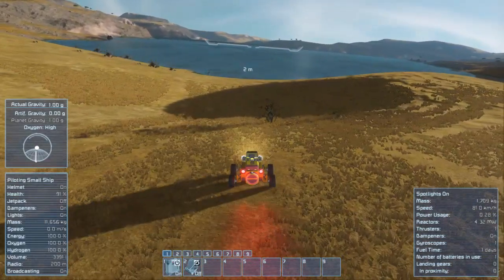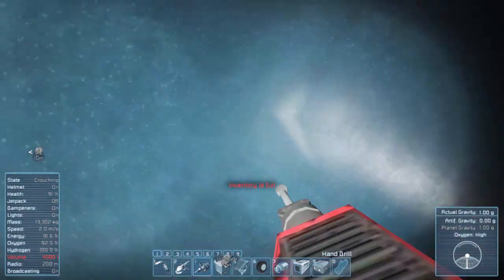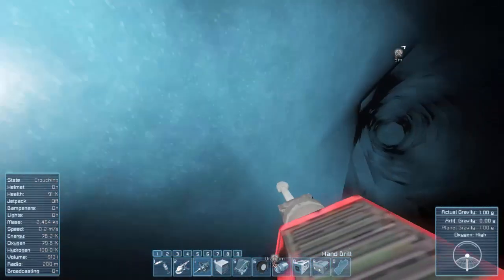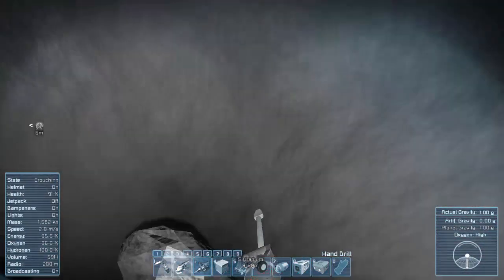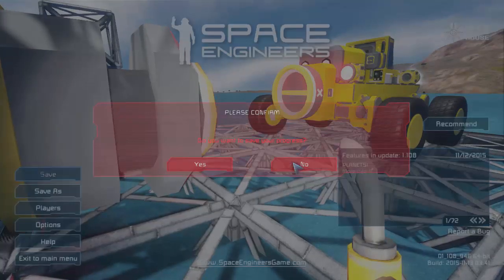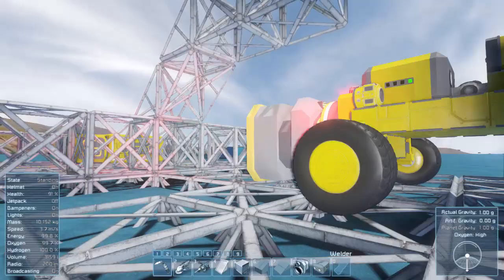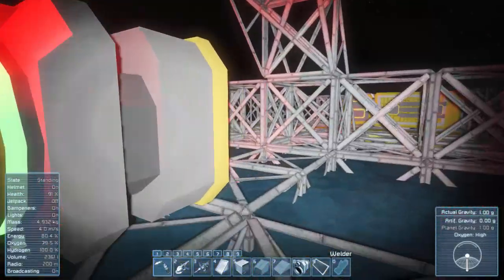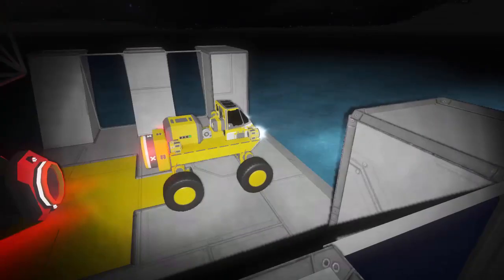Let's Play Space Engineers with Planets - Ep03 - Mining and a Garage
In this third episode we start with a bit of manual mining and then start building a garage for our buggy

Space Engineers is a voxel-based survival game.  It is chock full of automation, and even has mods.